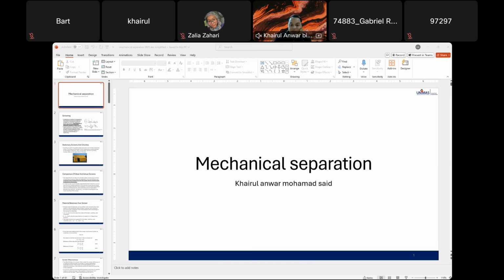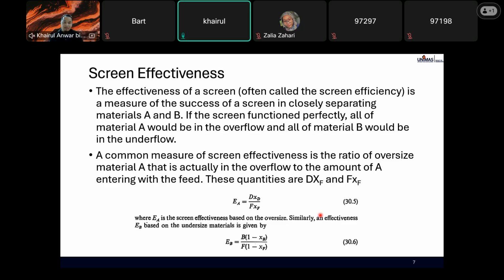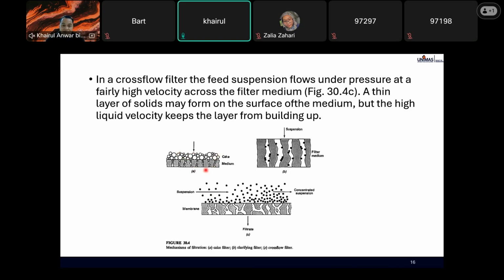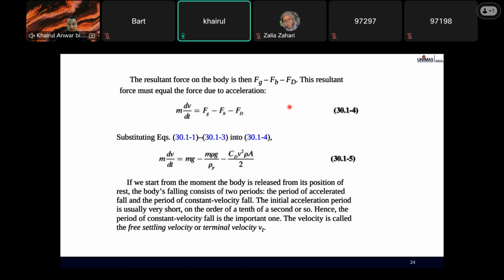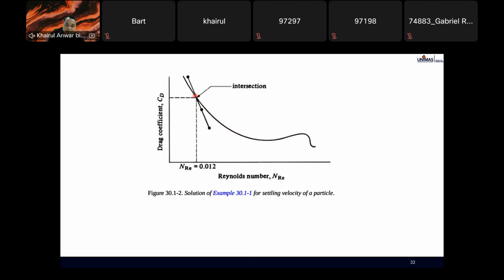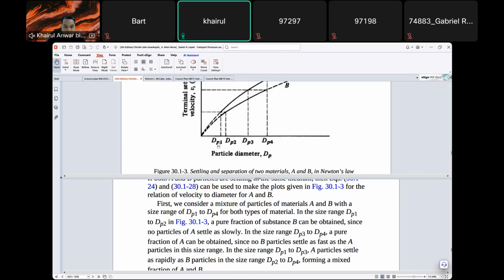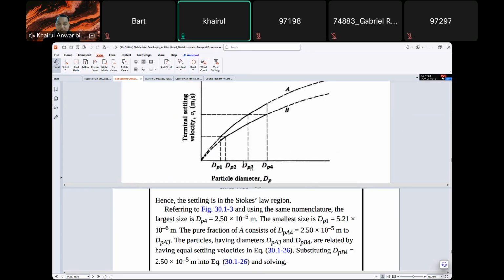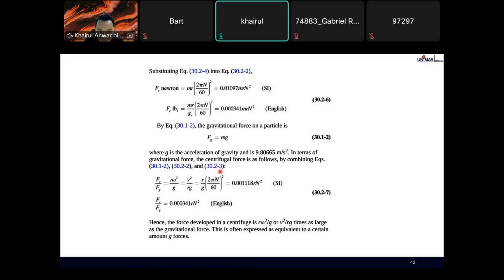unit operation screening, settling and sedimentation